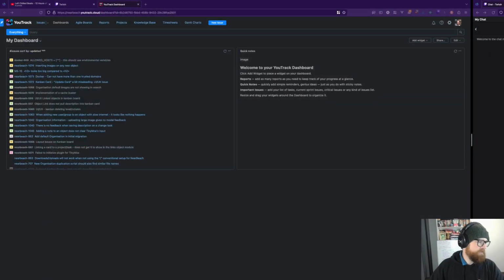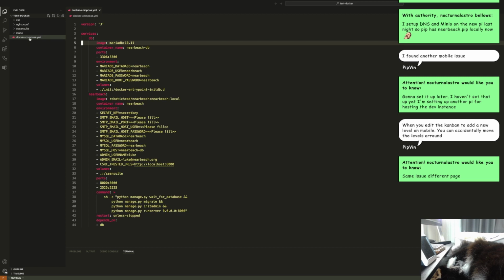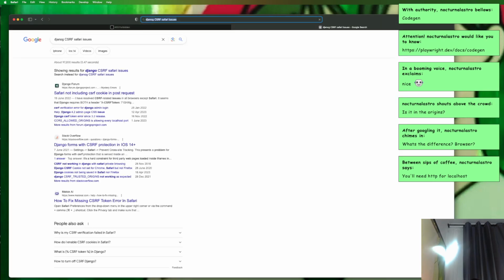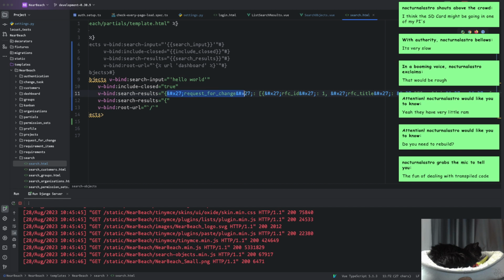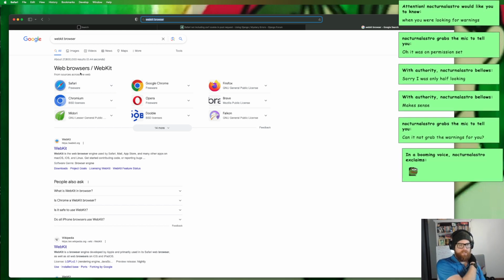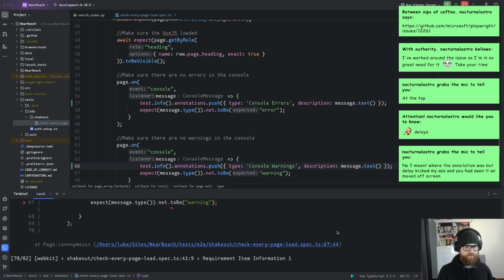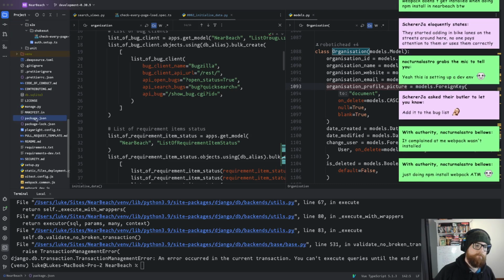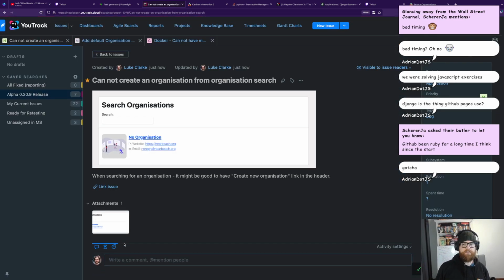Episode 228 - Programming bugs - Trying to fix them - Django + VueJS. Building an open source projec